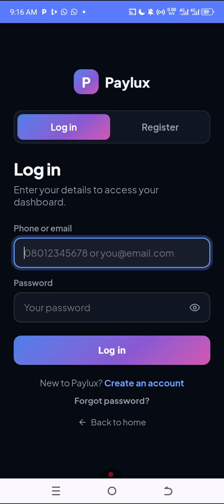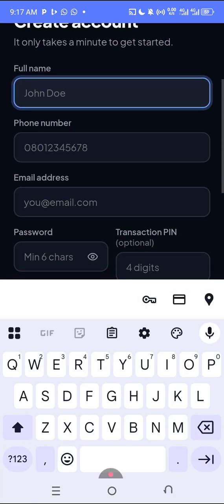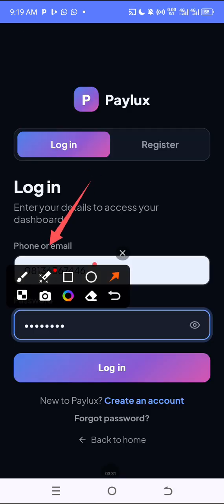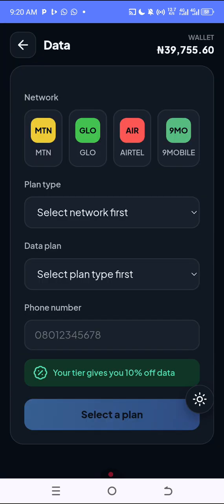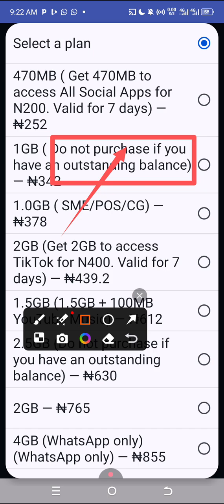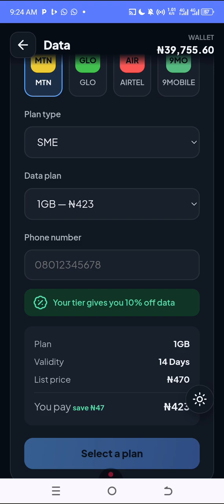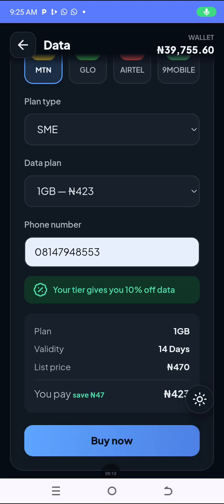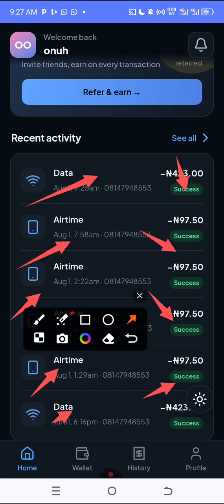How to Buy cheap Data on paylux.com.ng in Nigeria step by step guide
I'm this training I will teach you on How to Buy cheap Data on paylux.com.ng in Nigeria step by step guide
use 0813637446 to register on Paylux